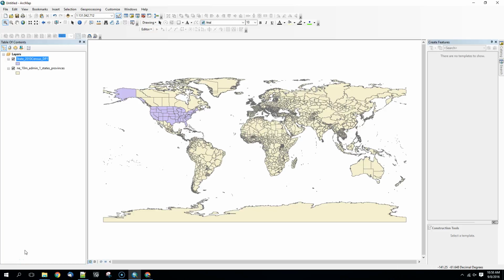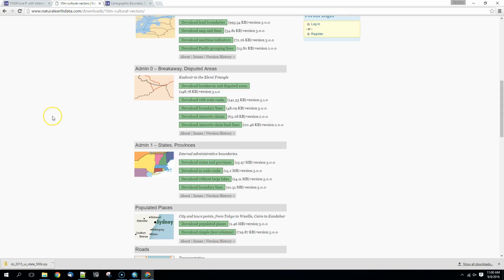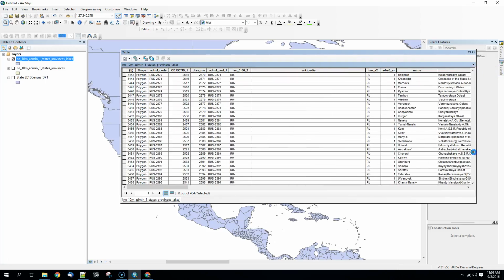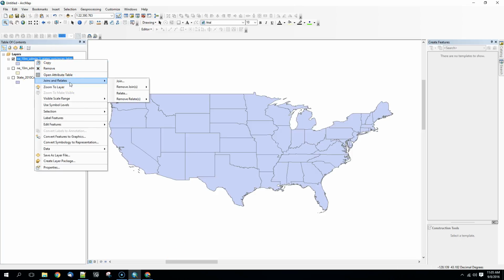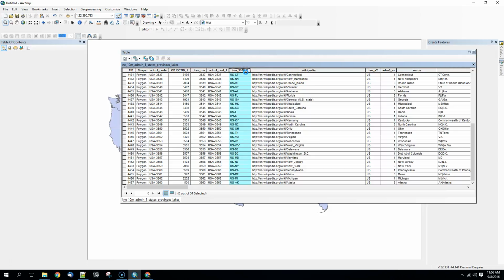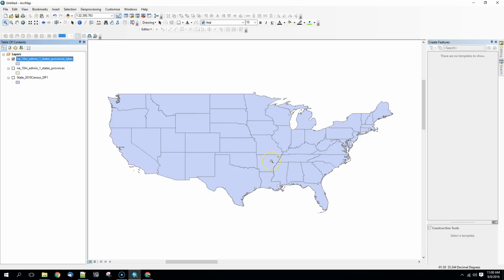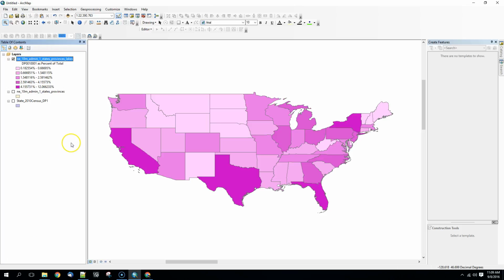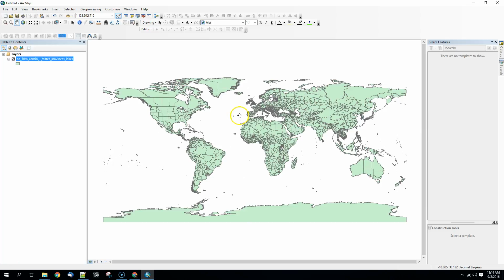GEOG 459 -- Assignment 1 -- FAQ 3 -- Joining Data is Hard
What if I'm trying to join data to something else?  Like Natural Earth data?